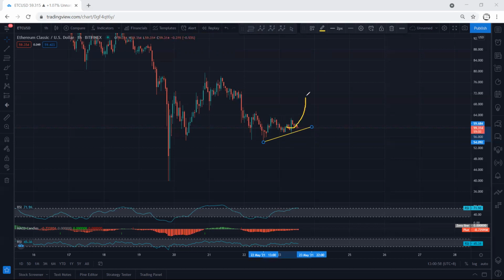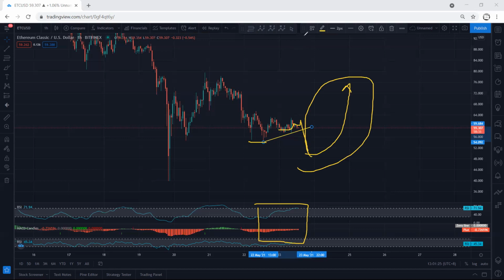ETC - Ethereum Classic Technical Analysis for May 23, 2021 - ETC